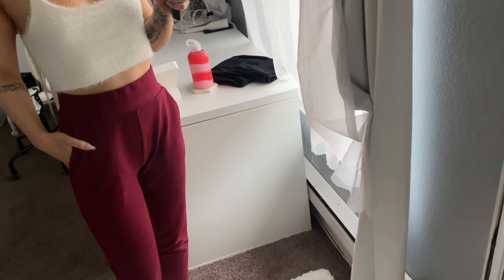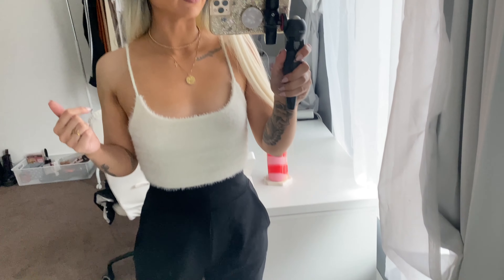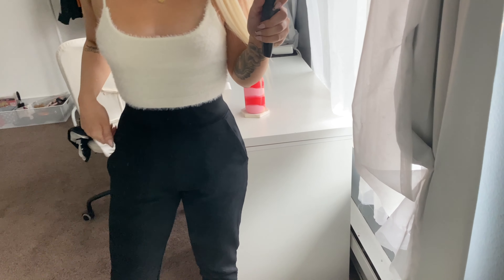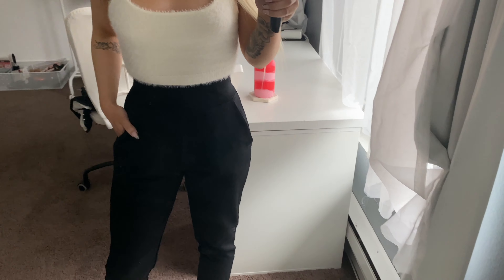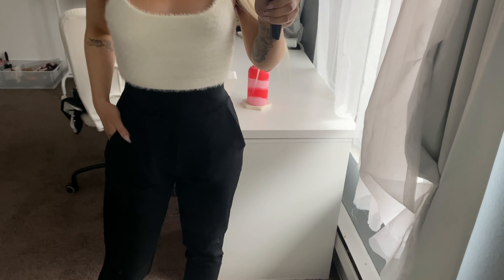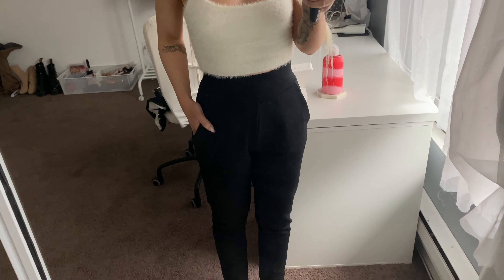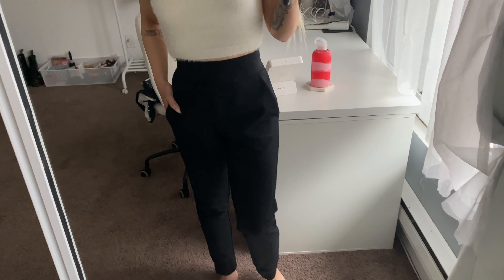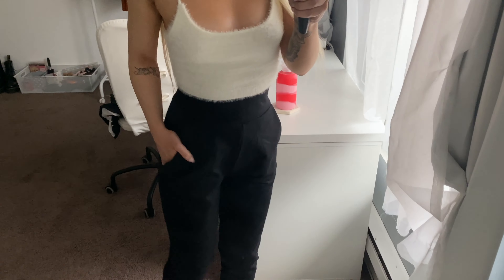MESHKI TRY-ON HAUL ♡ KATIE KING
Hey beauties! ♡

Use code: “KATIIIEEEKING” or shop through the link ♡

♡ LIQUID I.V. ♡

♡ CLEAN REMEDIES ♡
Use Code “KATIIIEEEKING20”

♡ Makeup ♡

♡ Skincare ♡

Fashion